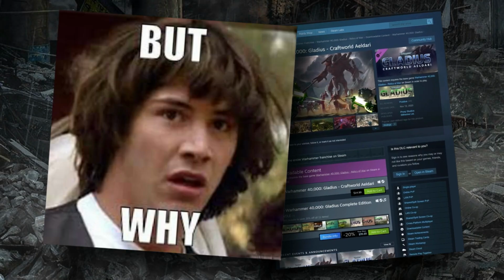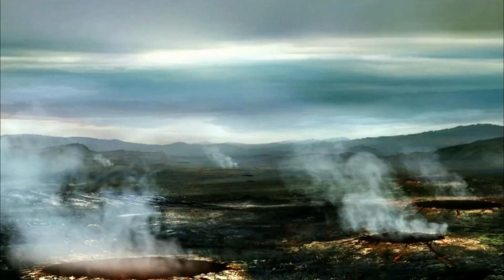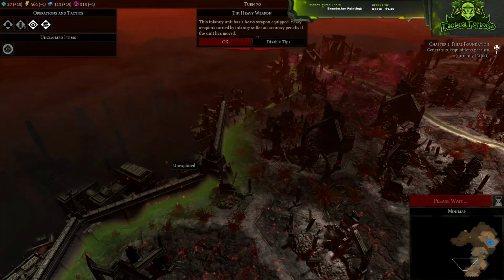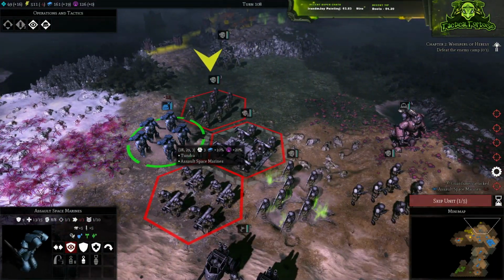4x Strategy in Warhammer 40k!? | Warhammer 40k Gladius Is SWEET | Gladius Review & Gameplay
Warhammer 40000: Gladius - Relics of War is basically like playing tabletop 40k but on hexes and with models that say funny things to each other sometimes.

Timestamps: